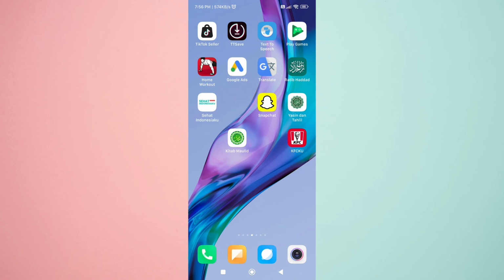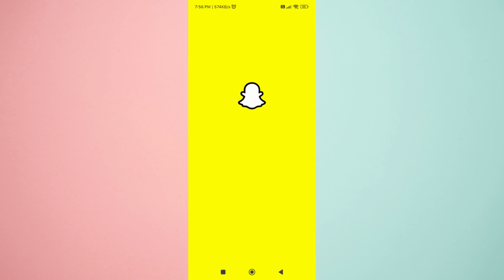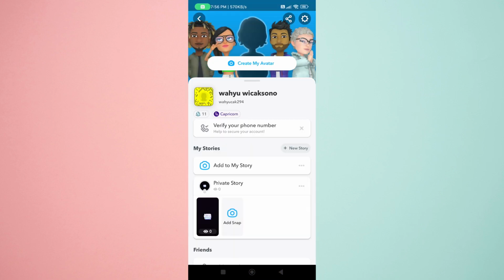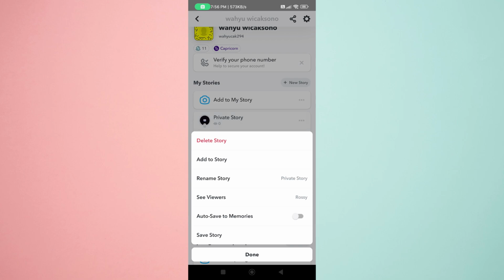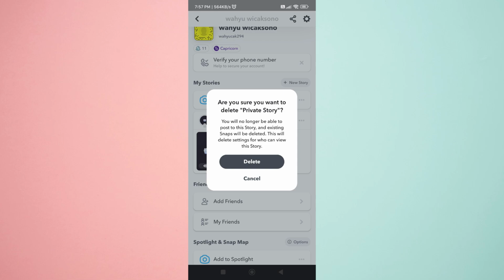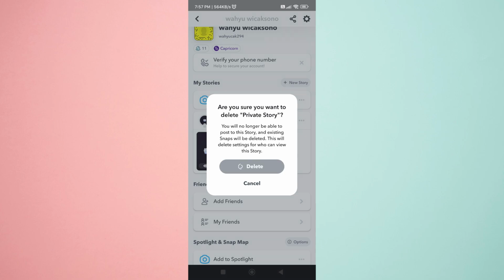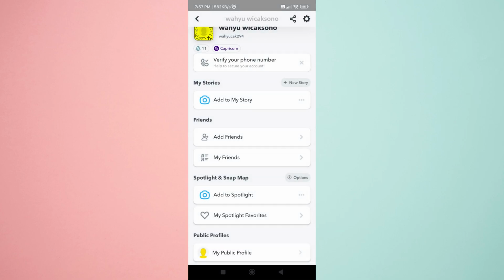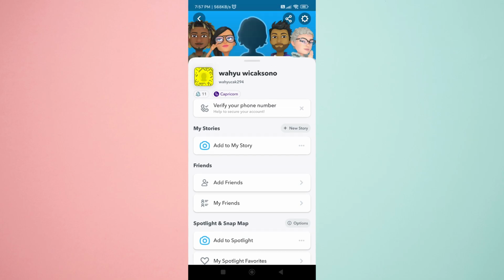How To DELETE Private Story On Snapchat In Seconds!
Are you tired of feeling anxious about the private stories you've shared on Snapchat? Do you wish there was a way to easily delete those stories and move on without any regrets? If so, you're in luck! In this video, we're going to show you exactly how to delete private stories on Snapchat in just a few easy steps.

Our step-by-step tutorial will guide you through the process of deleting both regular and saved private stories on Snapchat, so you can have peace of mind knowing that your private content is no longer visible to anyone. We'll also provide some tips and tricks to help you avoid sharing content you might regret in the future.

Whether you're new to Snapchat or a seasoned pro, our tutorial is designed to be easy to follow and understand. With just a few taps on your screen, you'll be able to delete your private stories in no time.

So if you're ready to say goodbye to those embarrassing private stories and hello to a worry-free Snapchat experience, be sure to check out our video.